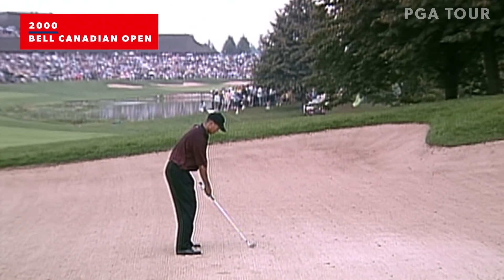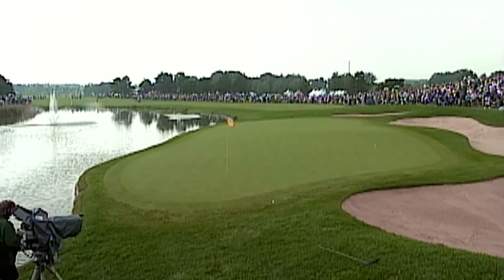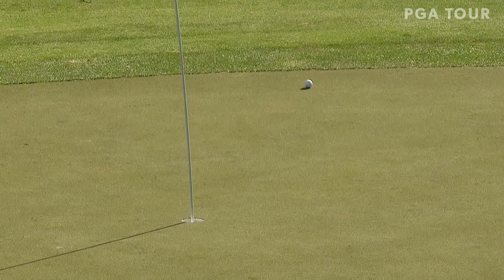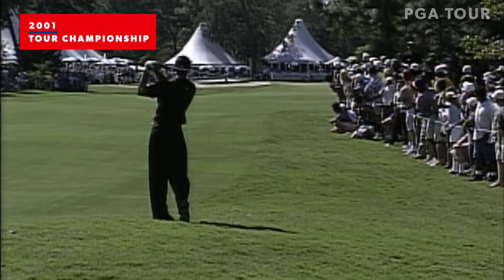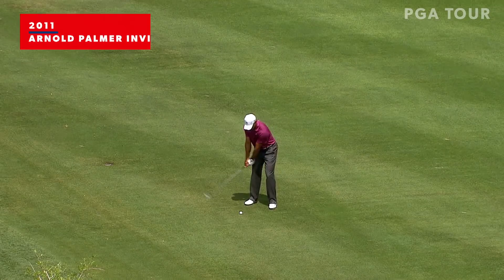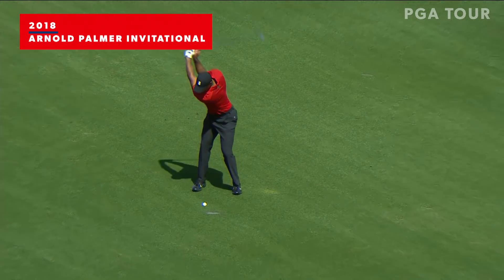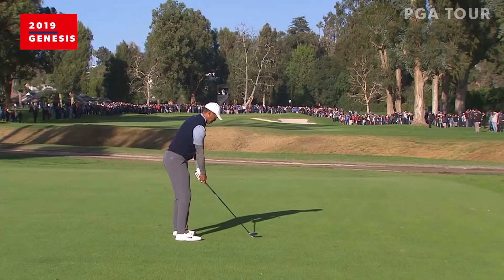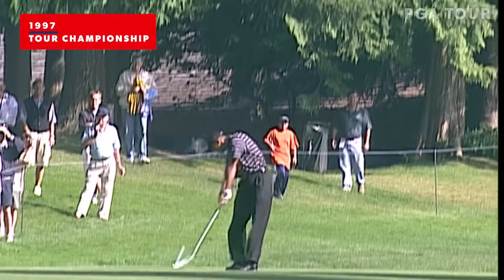Best of: Tiger Woods approaches into par 5s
Over his career, Tiger Woods’ length off the tee has put him in good places to attack the pins on par-5 holes, helping him earn 82 victories on the PGA TOUR since 1996.